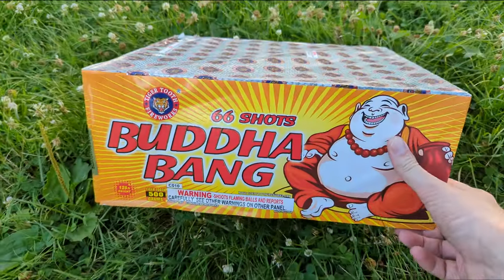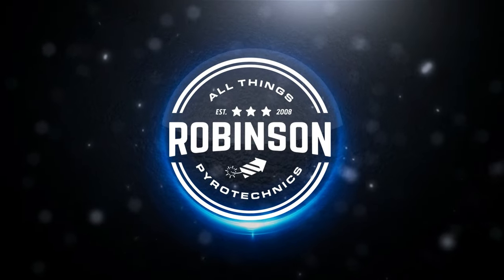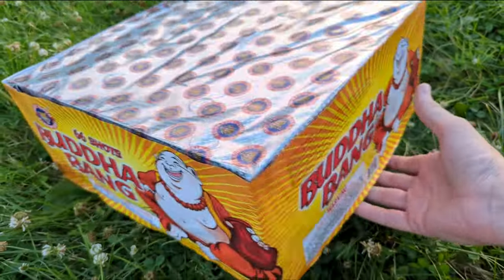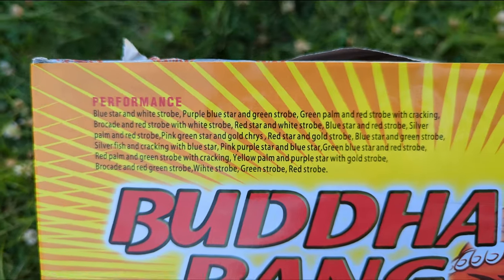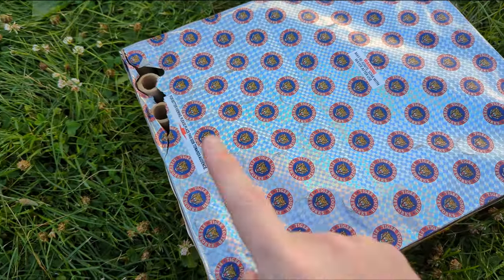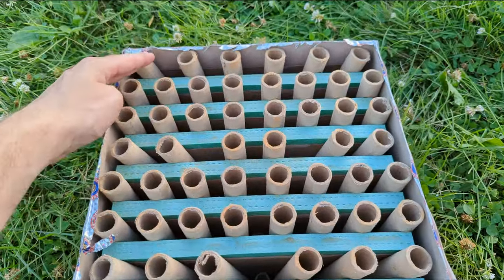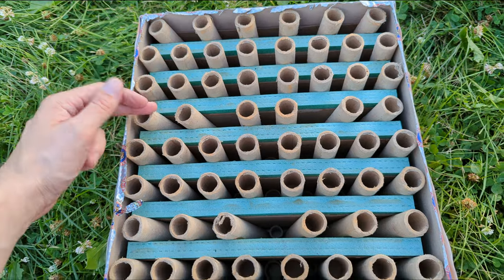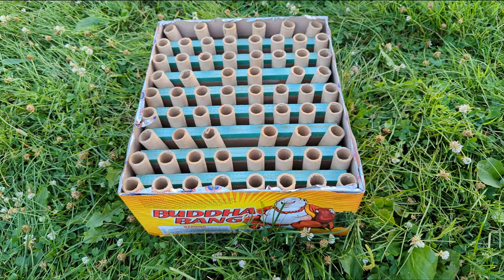Buddha Bang - Tiger Tooth Fireworks (500g | Long Duration | 66 Shots)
Buddha Bang from Tiger Tooth fireworks contains 66 shots and lasted for 66 seconds! Coincidence? Naturally, with 66 shots, the breaks are comparable to a 200g cake, but the high shot count helps push the duration beyond one minute. Even with the less powerful breaks, the star saturation seemed pretty solid! Lots of strobe in this cake along with some crackle, palm, brocade, and fish. Also, a plus for the mixed firing pattern with the three fan rows. Did you like Buddha Bang?

►Timestamps:
00:00 Intro
00:12 Look at the cake / Performance
00:48 Demo

►Made Up Grading Scale:
Duration: 10
Consistency: 9.5
Break Power: 6
Color/Effects: 9
Finale: 9
Weighted Total: 8.7